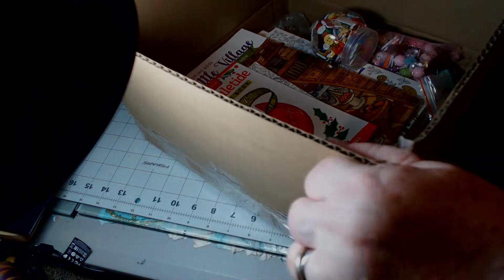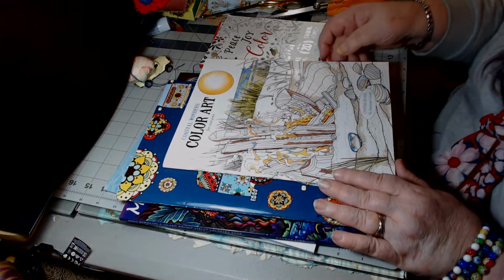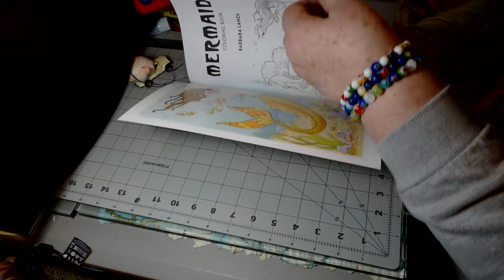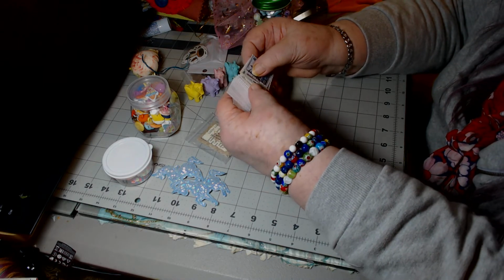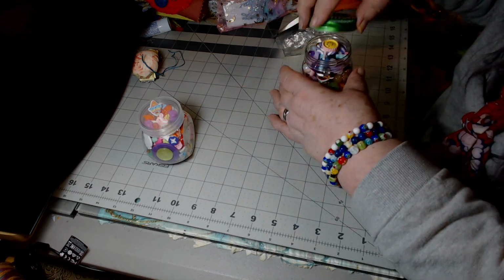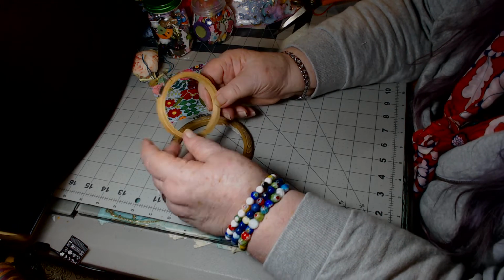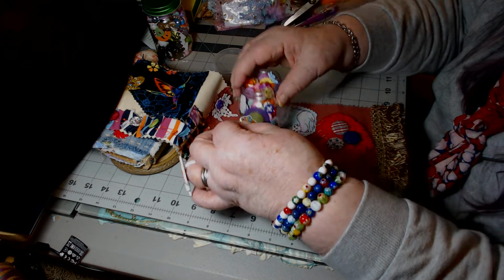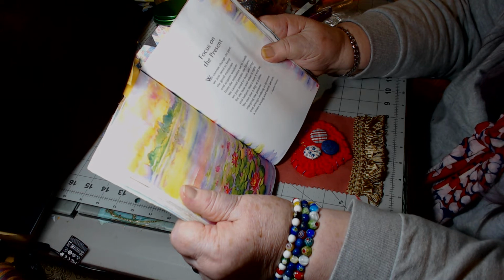Thank you Rae and Arlene!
This above link should bring you to my Etsy shop. Thank you in advance for your purchases.